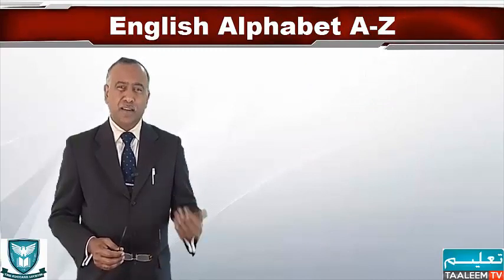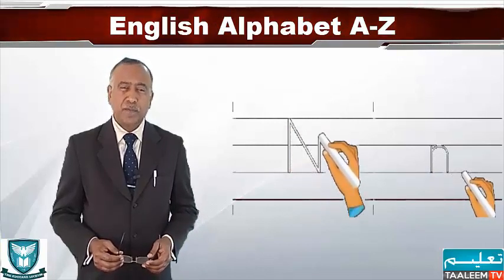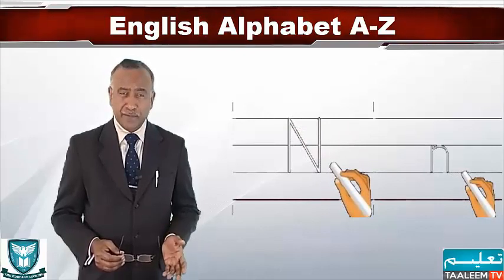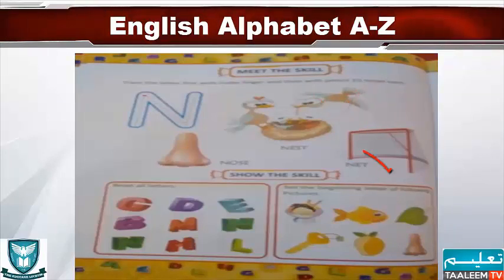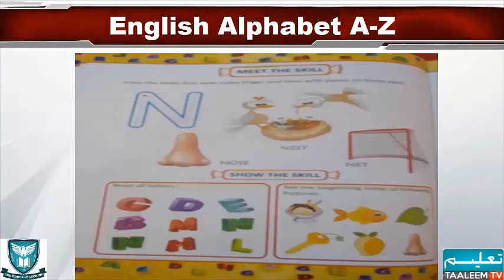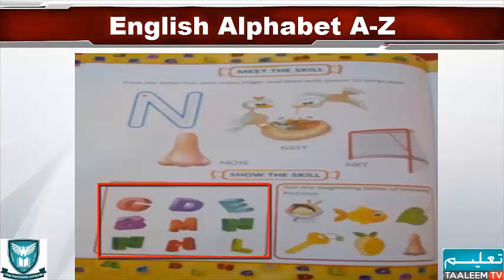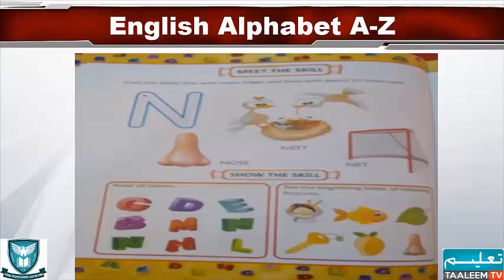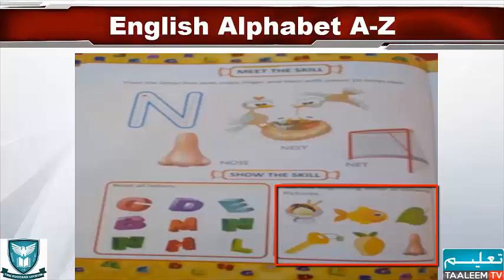English Care – Play Group (ENG001) -Lecture No 14 (N)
This is Taaleem TV Video made for the students of The Educare Lyceum about letter N. It will describe How to Speak, Recognize and write letter N It is for teachers are parents as well